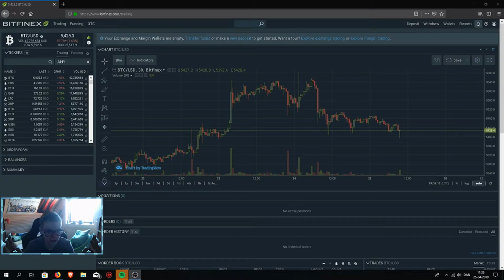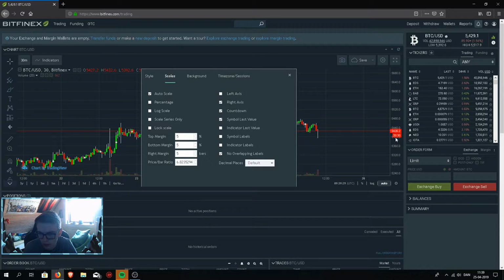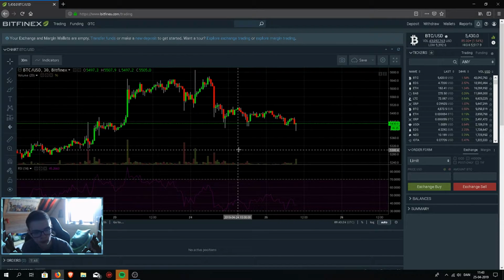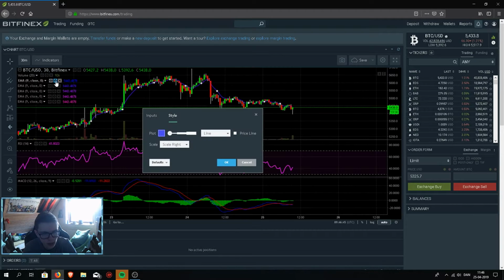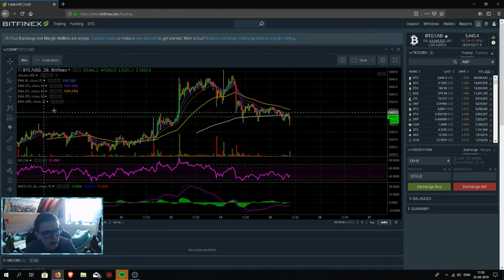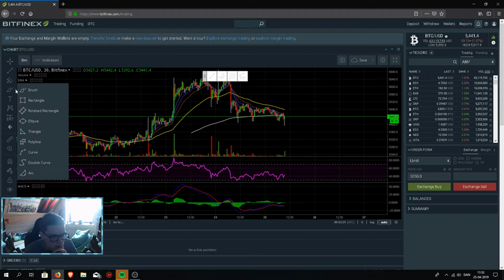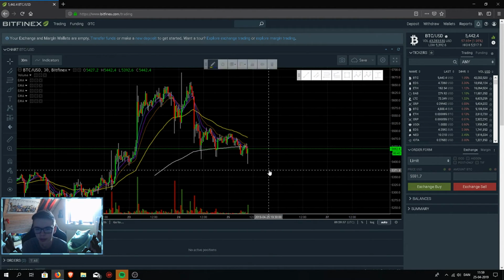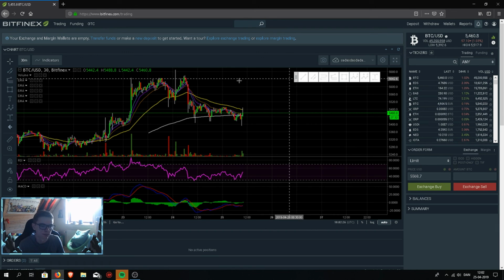How To Customize And Save Chart On Bitfinex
Exchanges that I use 💸

My crypto adresses 🎇

Bitcoin: 1LVpa2j1xx7YwMR68potdzbgMH1fYhpP8p
Ethereum: 0x4CD1b51b92046bf6C2DF355cd7451a5e7a49CC9b